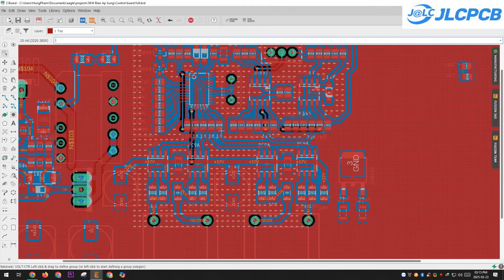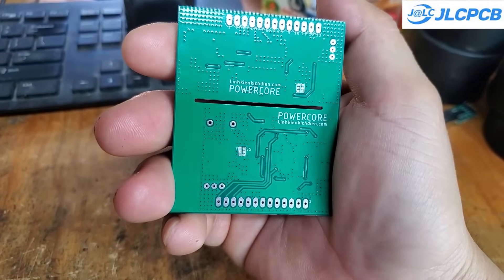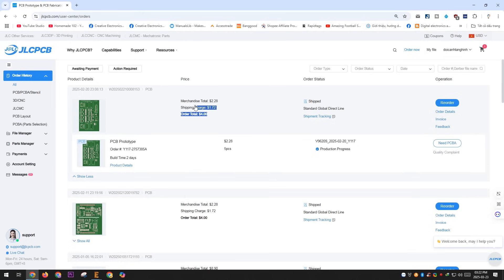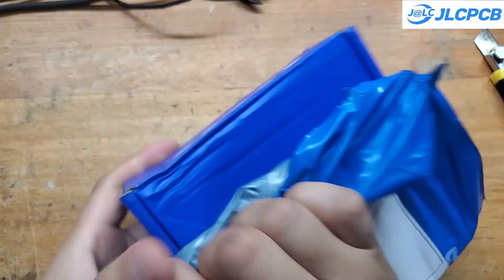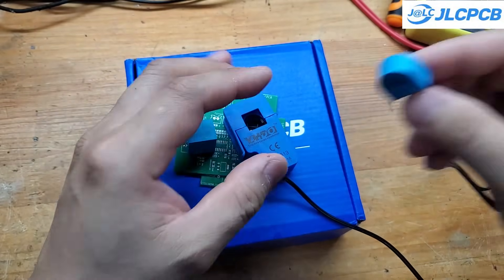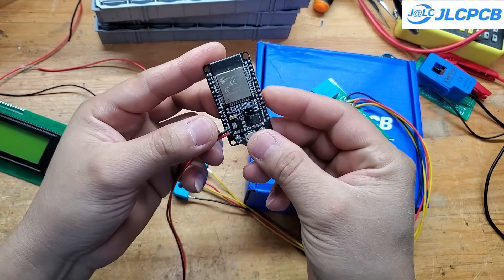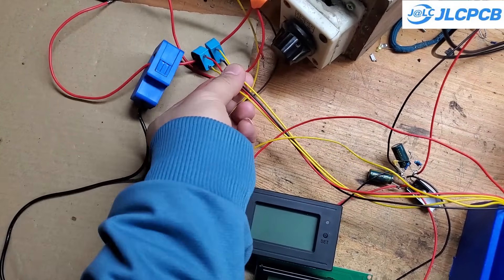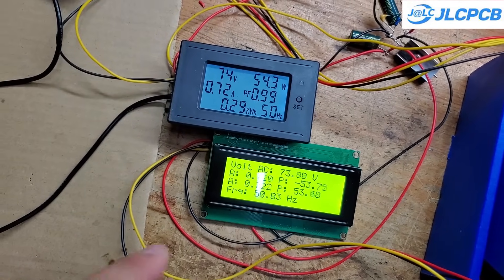Make AC Power Meter | JLCPCB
This is a module in my grid-tie inverter project. It can measure all the necessary parameters for controlling the inverter, such as voltage phase, frequency, current, and power in both directions separately. This is an experimental project, so I am not sharing it publicly.